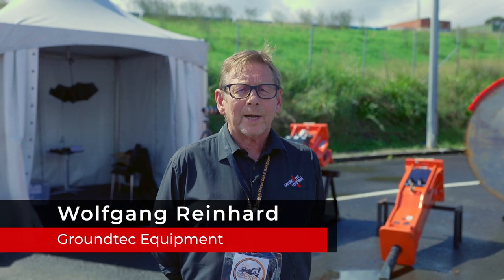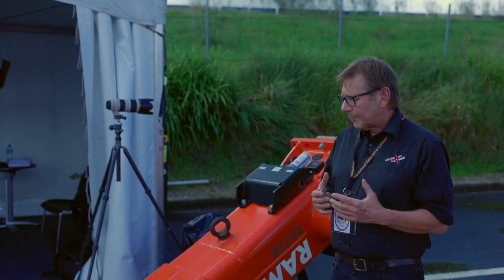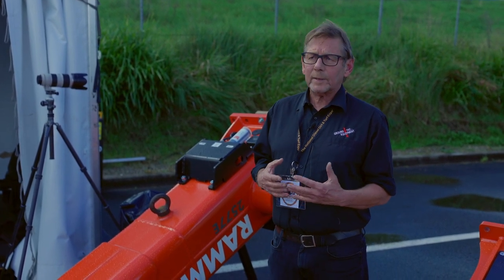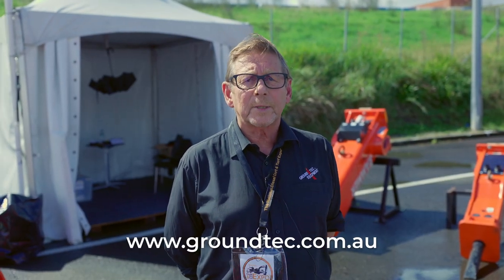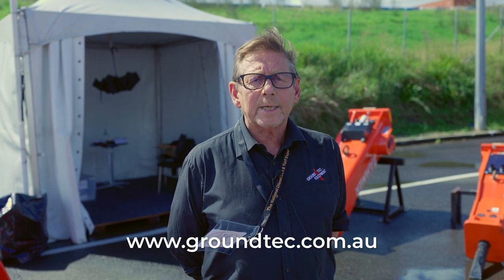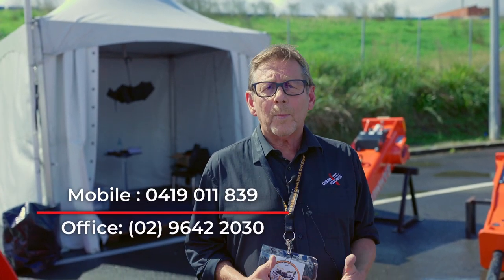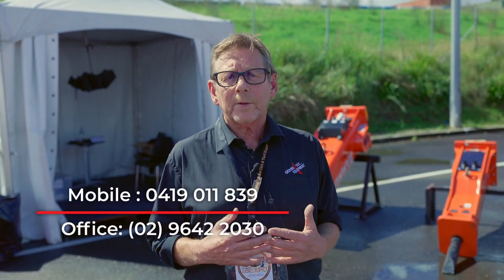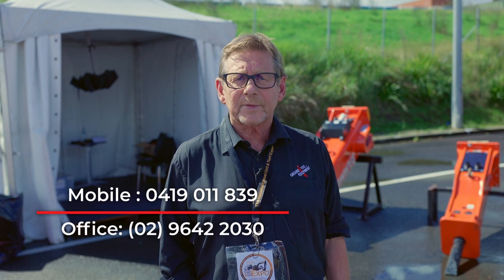An overview of Rammer hydraulic hammers with Wolfgang Reinhardt from Groundtec Equipment.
Rammer’s hydraulic hammers have been serving earthmovers around the world for four decades. These state-of-the-art hydraulic hammers are ready forall your rock breaking needs. All Excellence Line hammers now include integrated smart technology for easier fleet management and more efficient processes.

Standard features include Rammer’s own Ramlube II greasing system. Ramdata II and the fast change tool system make for easy servicing and an extended product life span.

Rammer's hydraulic rock hammer range is ideal for wall demolition, house demolition and crushing. The range of concrete breakers and hydraulic rock breakers are tough enough to take on any demolition job.